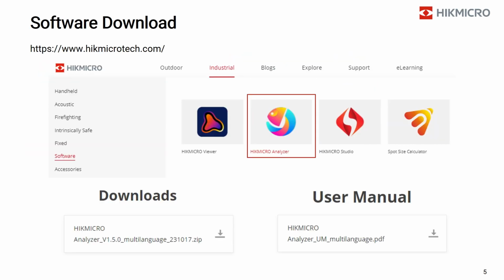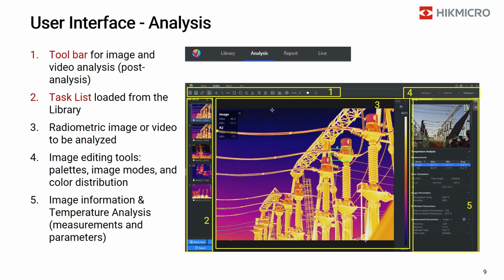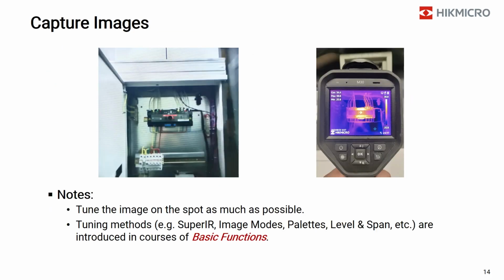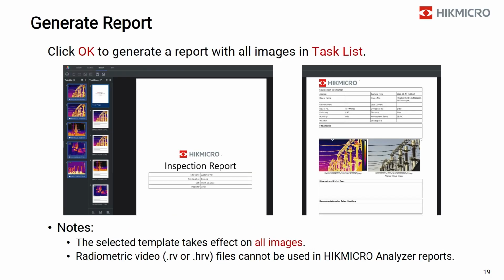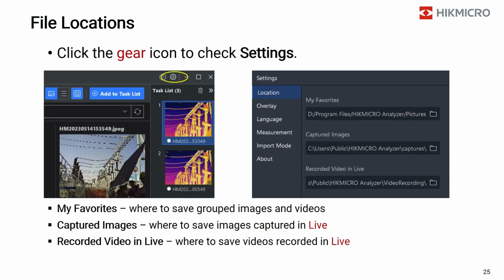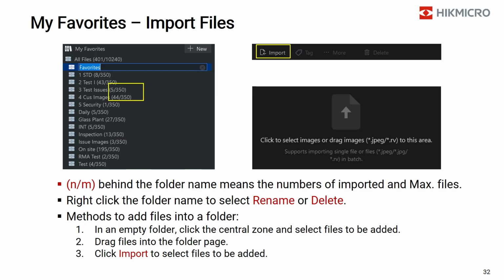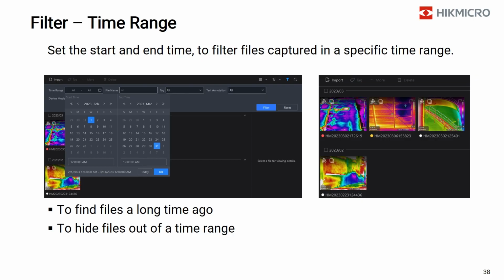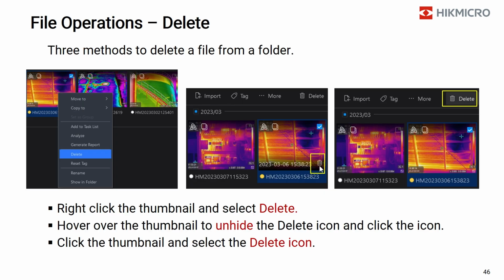Quick Start PC Client HIKMICRO Analyzer